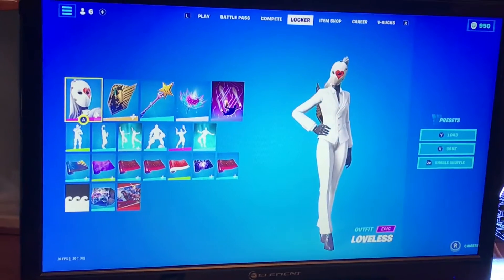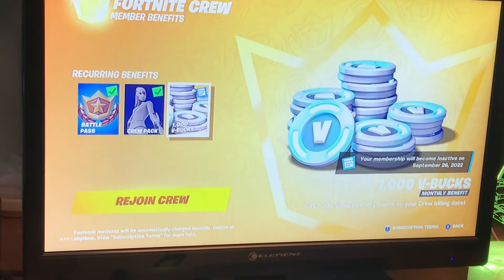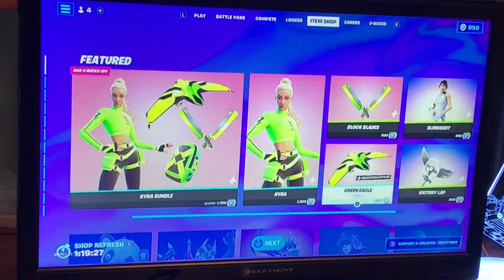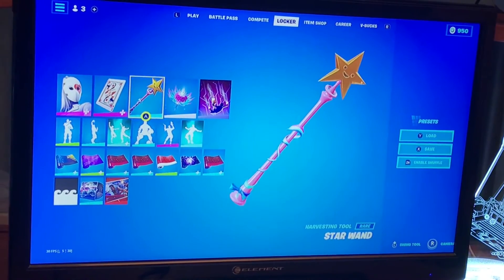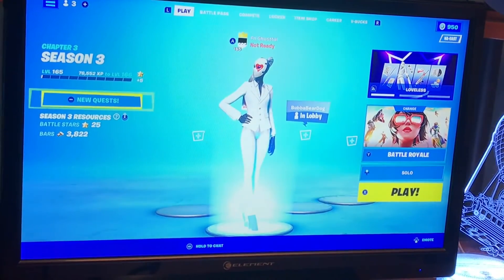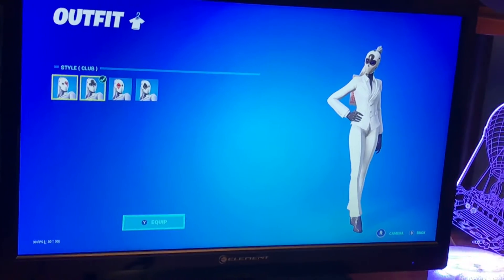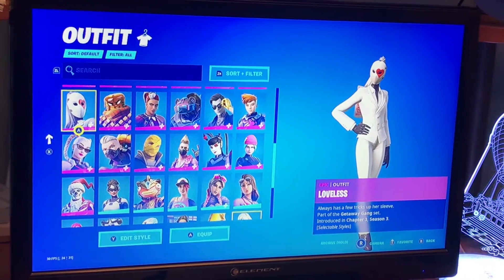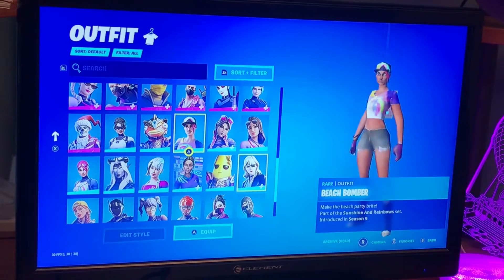Loveless skin review(Insane new skin)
Discord down below